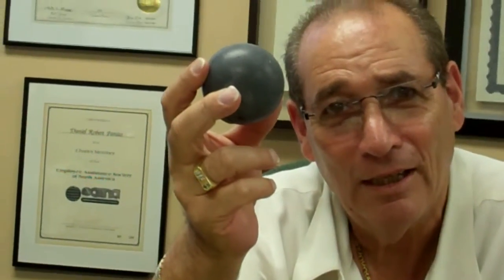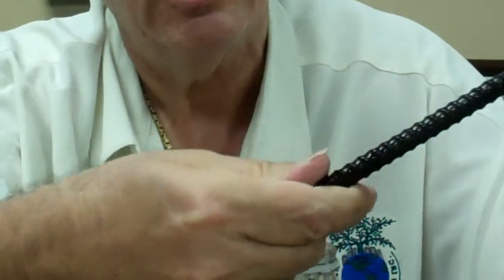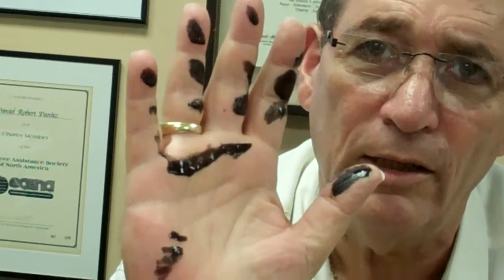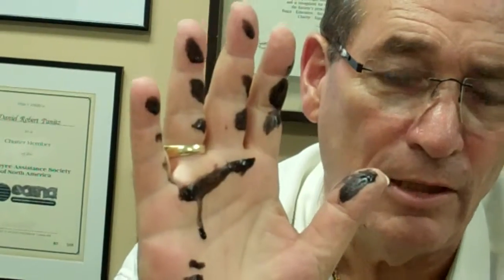THE FIRST TRUE ALTERNATIVE to traditional forms of Portland cement.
It means we're taking Traditional Portland Cement and replacing it with an even better product with three times the strength and a host of other valuable properties, not the least of which is making it more environmentally friendly and cost-effective.  Geo-Blue Crete™ is a truly green product from birth, with the following advantages:

Highly-Resistant or impervious to water, acids, corrosion, sulfates and more
It is a monolithic product
Covalently bonds to most anything on a molecular level
Near zero coefficient of expansion, will work in freezing or tropical regions of the world
It cures by an exothermic reaction
Early strength when curing, 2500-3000psi after 3 days.
Three times the compressive and tensile strength of Portland
Can be handled and worked with in 3 to 7 days
Very slow, if any, transfer of heat.  R factor of 70+.  Great for insulating and fire retarding/proofing
Set times can be custom set (example: 30 min to 4 hrs or in extreme cases even longer)
Custom design client's end product with our technology
Can be used as a coating (Geo-Blue Coatings™) to protect, insulate and enhance existing Portland structures and other material, even wood.  It can be painted, rolled, or used in a Gunite gun.
Is used to create a superior Mortar (Geo-Blue Mortar™), imparting many of its' properties to whatever you put the mortar on.
Is less expensive than Portland, but works just like Portland.
Is less expensive to produce than Portland.  Portland must use expensive $200 million dollar plus plant to manufacture.  A Geo-Blue Crete plant costs 1/20th of this.
Mixed and used on-site.
Pour into casts and remove cast after 4 hours.
Allows end user to offset their carbon pollution, lower their carbon footprint and possibly earn carbon credits by using our technology/product in their projects
Is mixed packaged, shipped and delivered the same as traditional Portland cement.
Is priced competitively with traditional forms of Portland cement.
Can increase your LEED points in the categories of Energy & Atmosphere as well as Materials & Resources.
Meets all the same testing standards as traditional Portland cement.
and more.